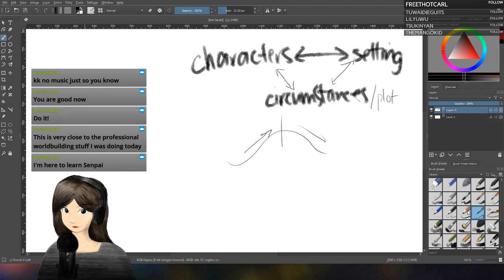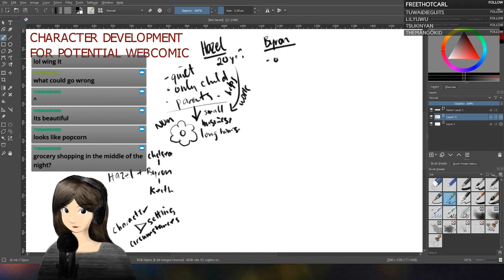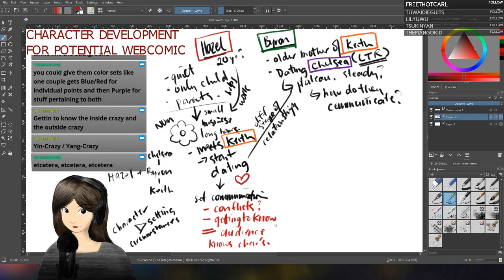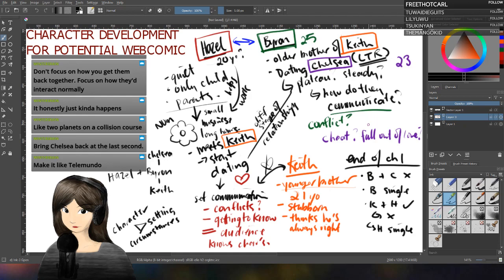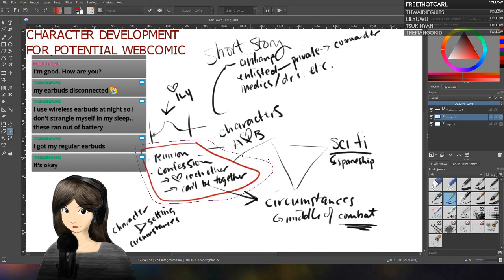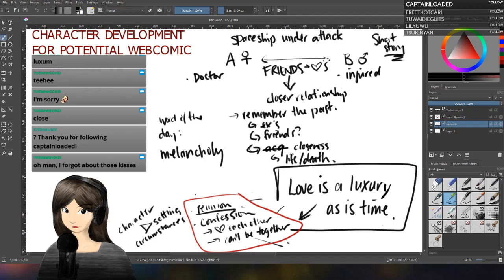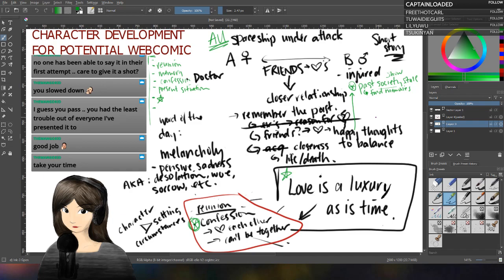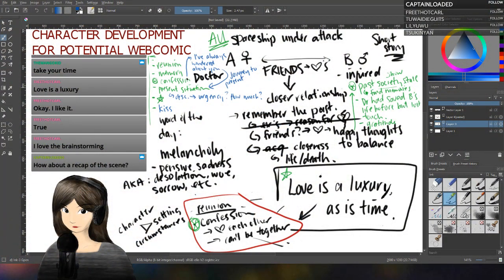🔴 ASMR talking and drawing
Talking through story and character development for two stories tonight :) -- Watch live